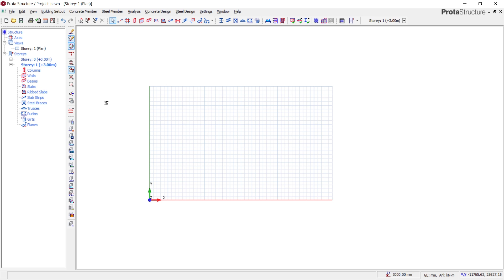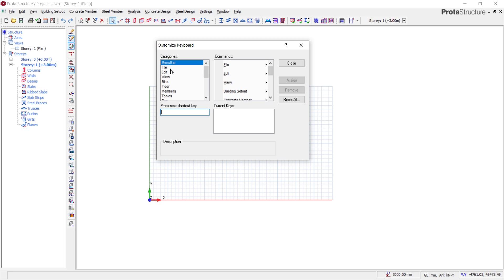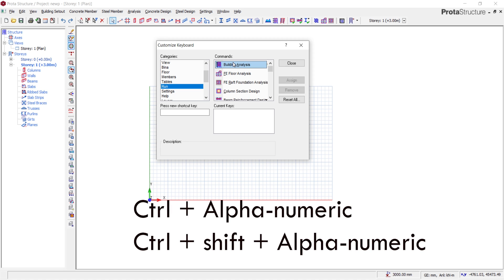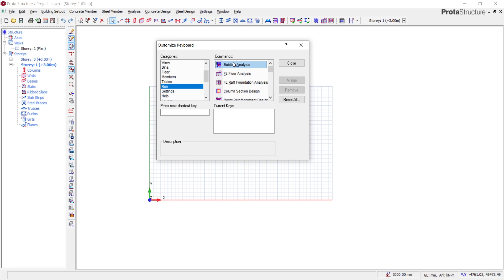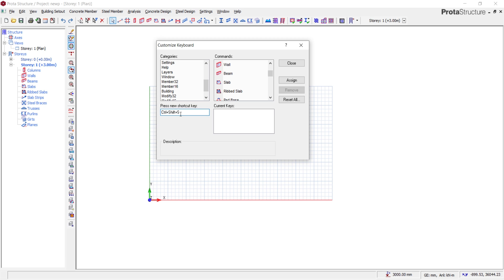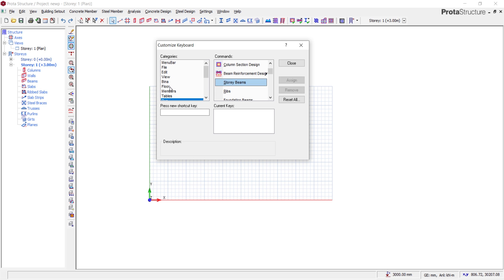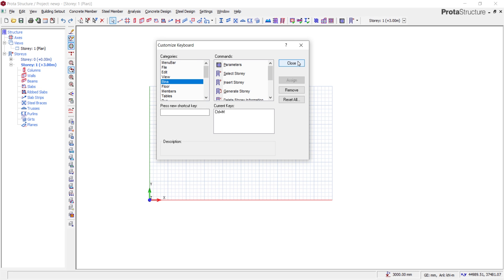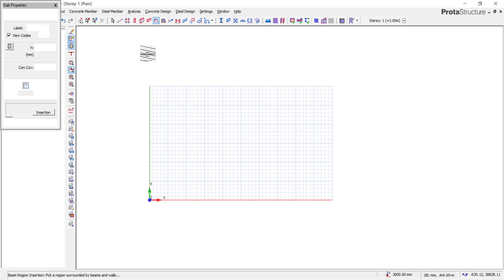Shortcuts on ProtaStructure | Modeling made easier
In this video, I will show to use keyboard shortcuts on ProtaStructure and make your modeling even faster than you can imagine